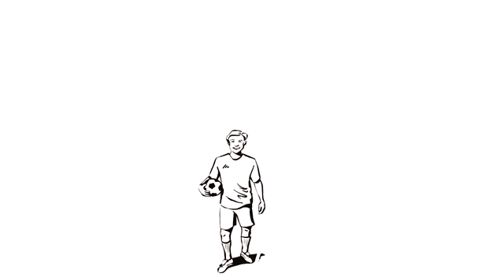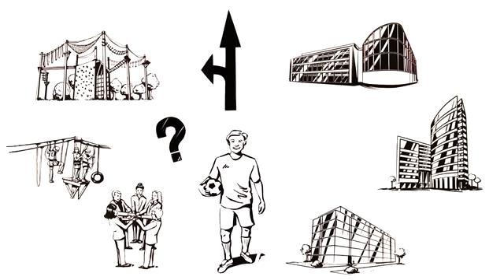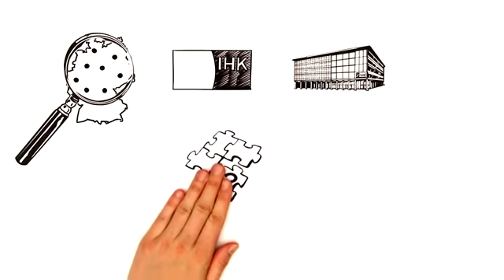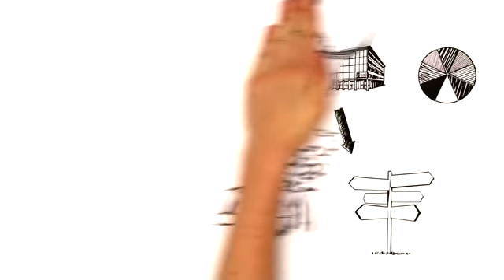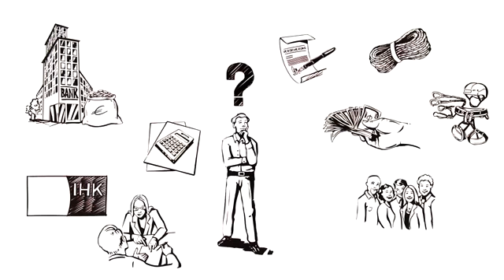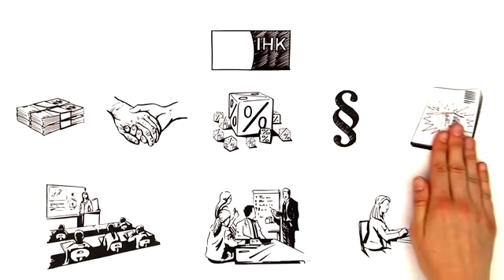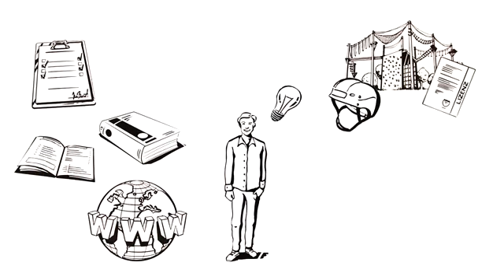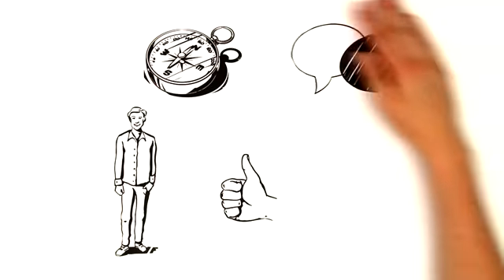Start up support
Vous pouvez aider votre chaine Start up support
À la question : quelle est la principale ville start-up en Allemagne ? Tout entrepreneur non natif répondrait « Berlin, bien sûr » mais cette question n'est si claire parmi les citoyens allemands. Selon une étude réalisée par l’Investitionsbank à Berlin, Munich pourrait être, actuellement,  le tech startup hub le plus important du pays en dépit de ce qui est largement admis. En effet,  l'écosystème start-up allemand regorge d’évidences qui ne correspondent pas exactement à la réalité, par exemple:

• En ce qui concerne la concentration de start-up, il n’existe pas que Berlin en Allemagne, mais aussi Munich, Hambourg et Cologne.

• Quand on cite les start-up en Allemagne, Zalando n’est pas la seule, il y en a d’autres comme SoundCloud, Wooga, ResearchGate, EyeEm, 6Wunderkinder, Delivery Hero, etc.

• Quant aux accélérateurs et incubateurs en Allemagne, on ne doit pas penser seulement à  Rocket Internet, mais aussi Axel Springer, hub: raum, Microsoft Ventures, ProSiebenSat.1, Seedcamp…

• Pour ce qui est des évènements en Allemagne, il existe en effet le  Berlin Web Week, mais aussi le Bits&Pretzels, StartUp Safari, Startup Camp, etc.

Une fois ces questions clarifiées, maintenant, nous allons voir étape par étape les caractéristiques des deux principales villes qui rassemblent les start-up et la technologie :